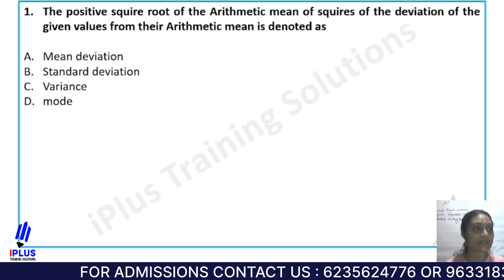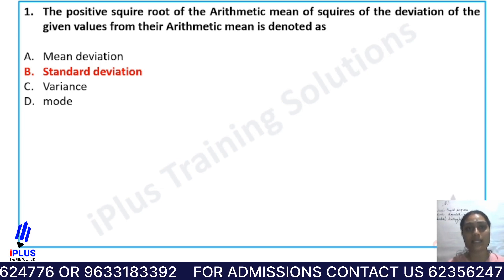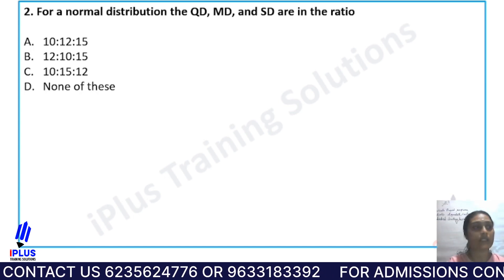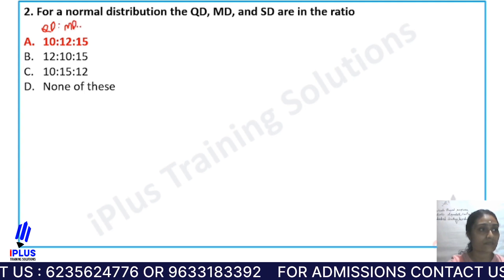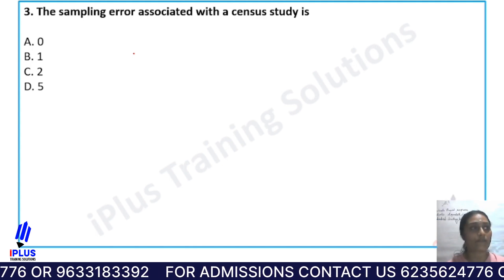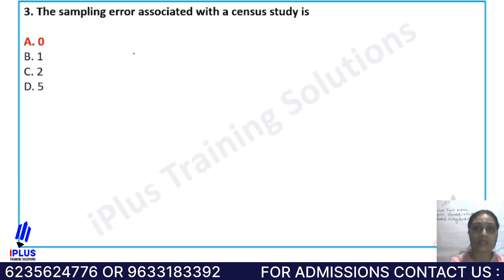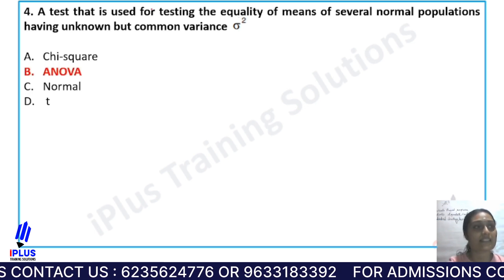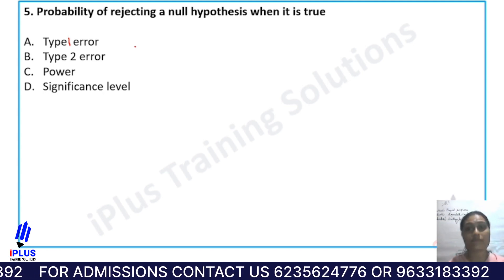Research Assistant Free MCQ Discussion Series | Statistics | Part 1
Please check the trial classes and let's know your thoughts.